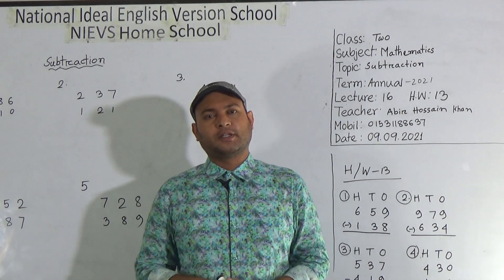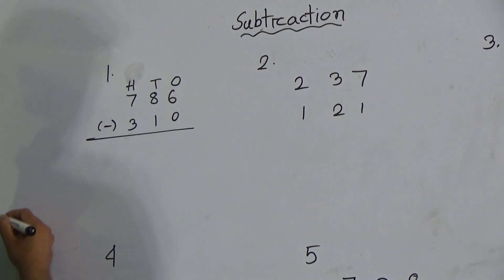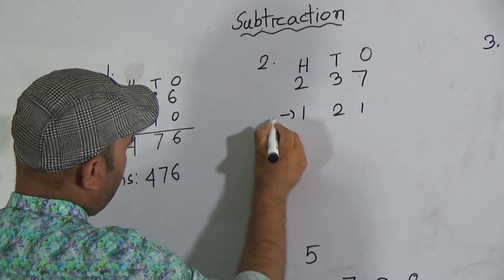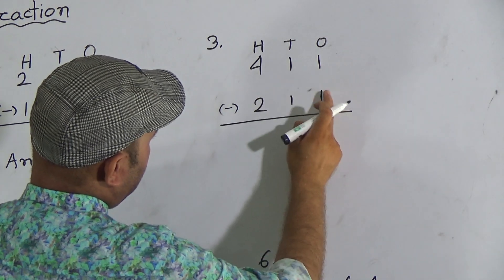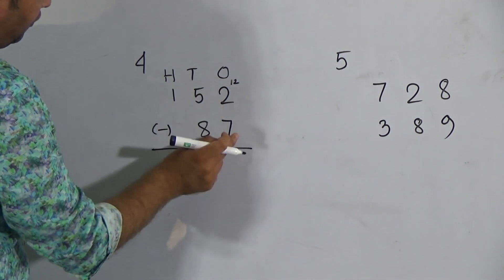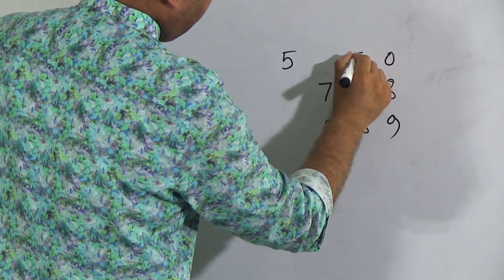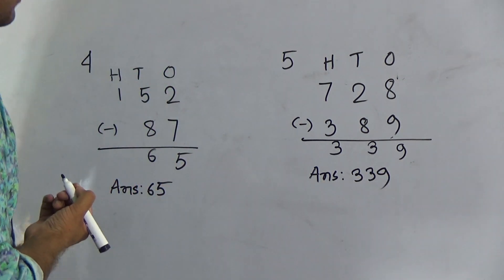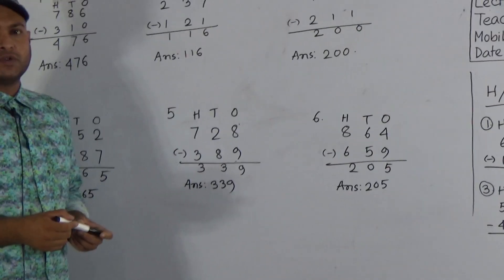Class: Two, Subject: Mathematics (Lecture- 16), Topic: Subtraction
Annual Term
Class: Two
Subject: Mathematics (Lecture- 16)
Topic: Subtraction
Teacher: Abir Hossain Khan